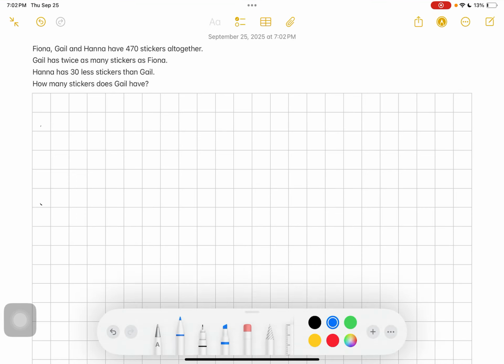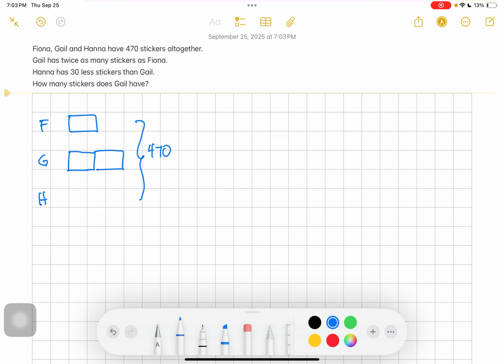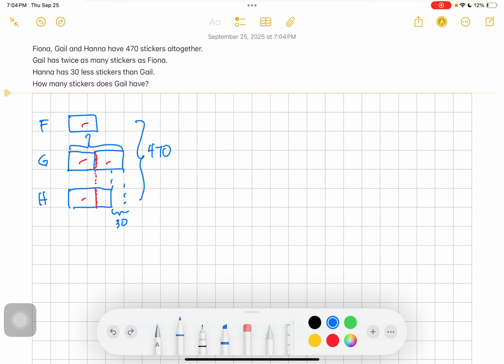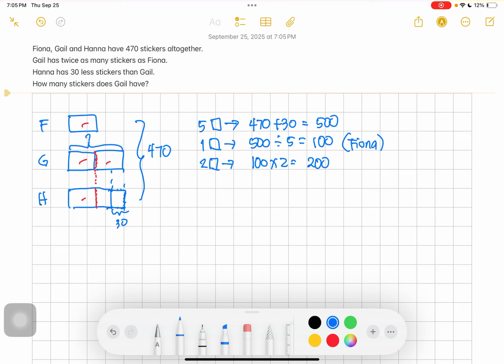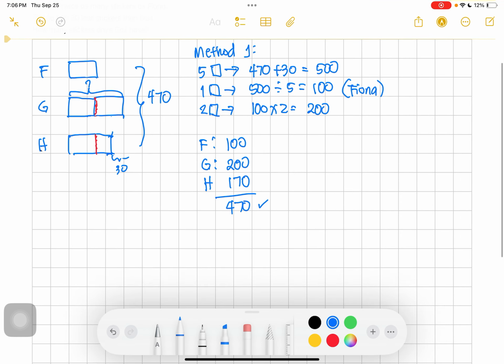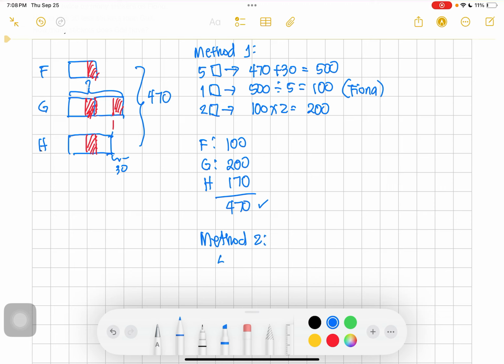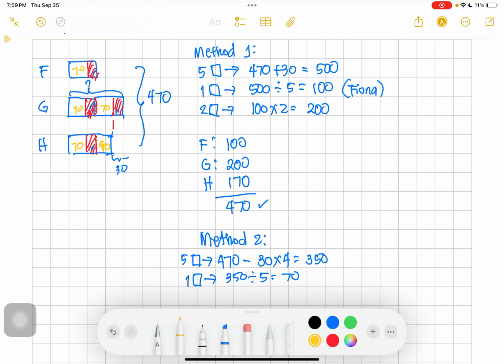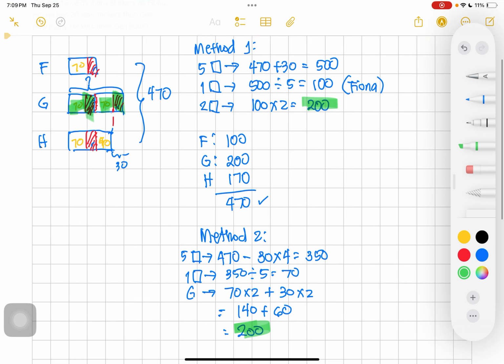Word Problems on Whole Numbers: Completing the Unit